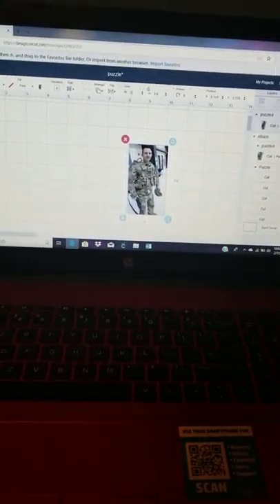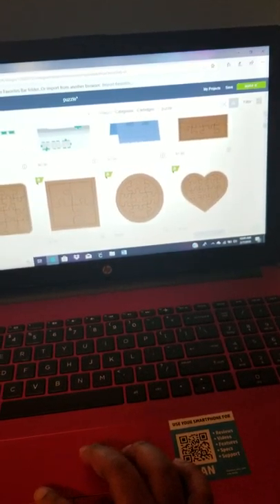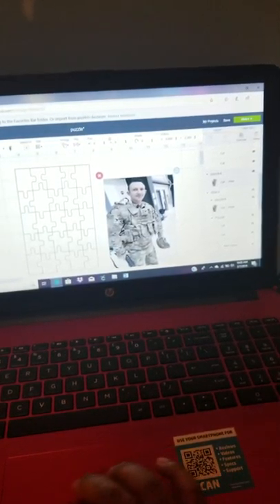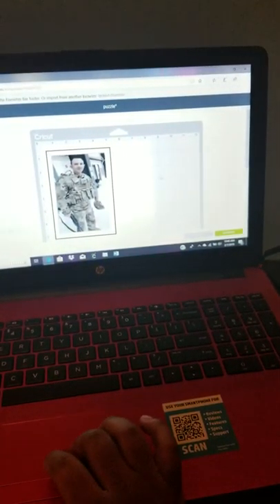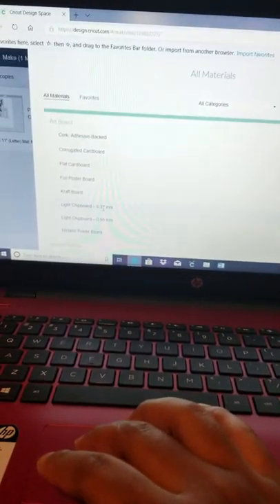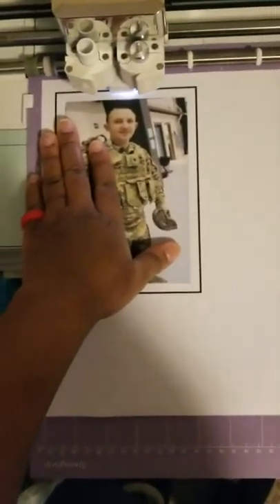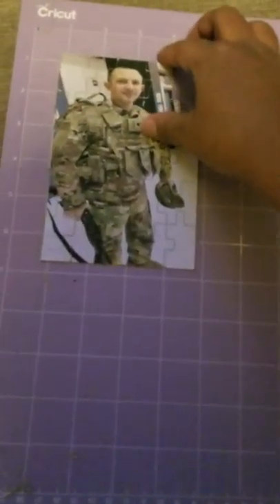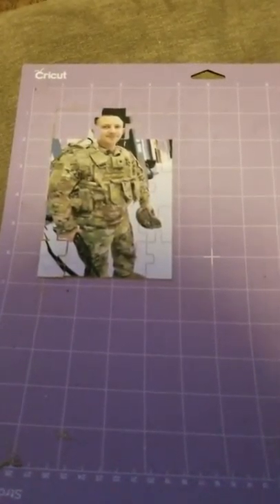Picture puzzle tutorial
This is the complete steps to create a custom picture puzzle. These are the items used:

Sticker paper
Chipboard
Deep blade cricut
Puzzle template